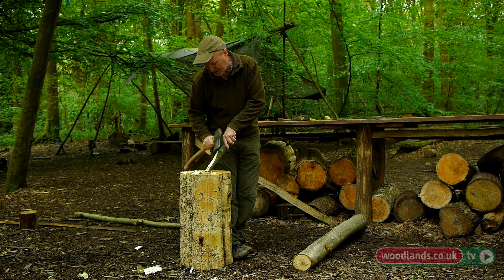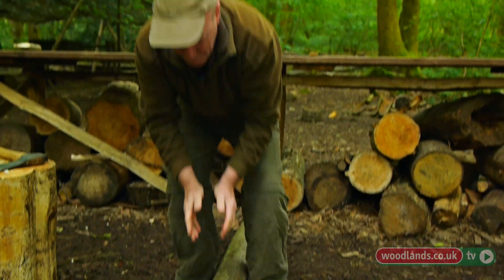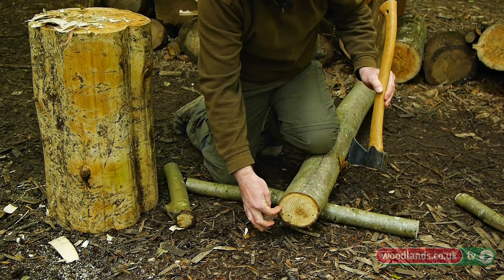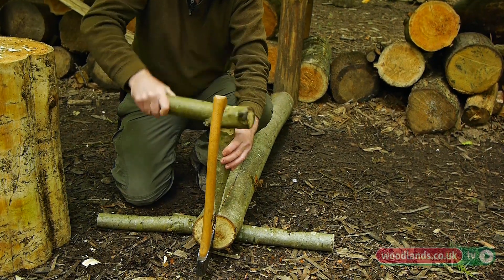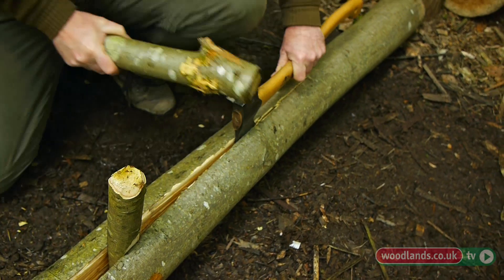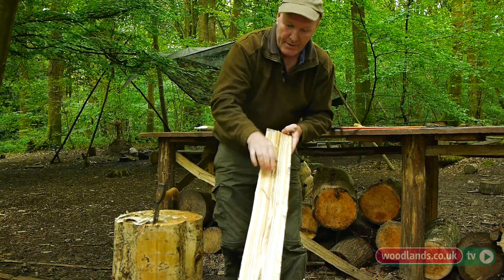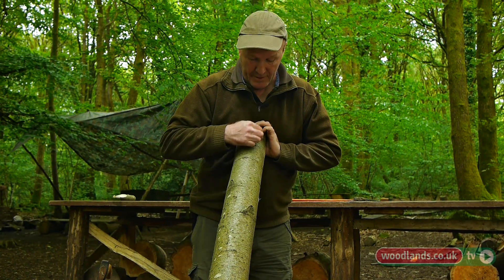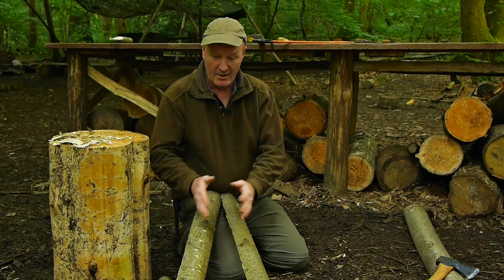Splitting Wood with an Axe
Expert naturalist John Rhyder demonstrates the safest, most efficient way to use an axe to split wood for anything from fence posts to bow staves. An Adliberate film for WoodlandsTV